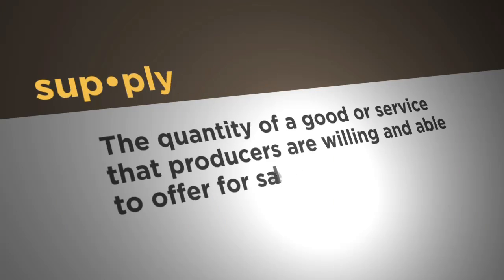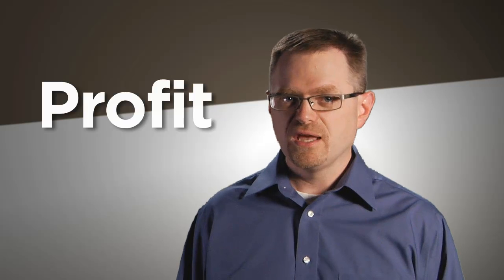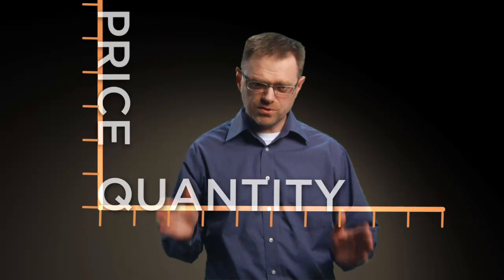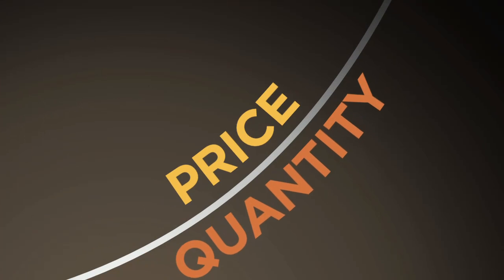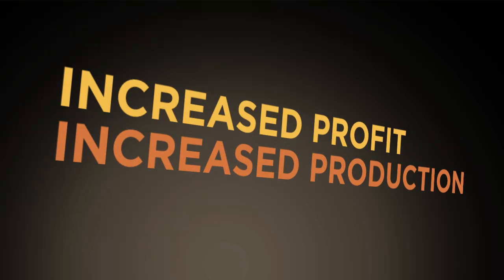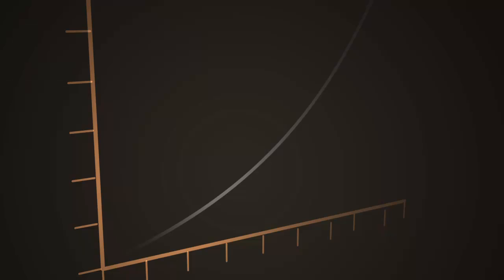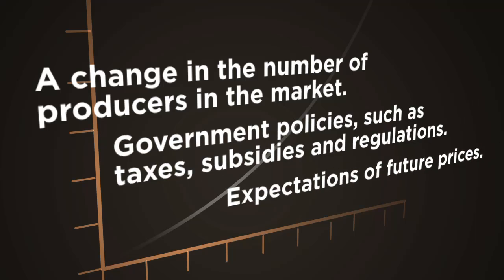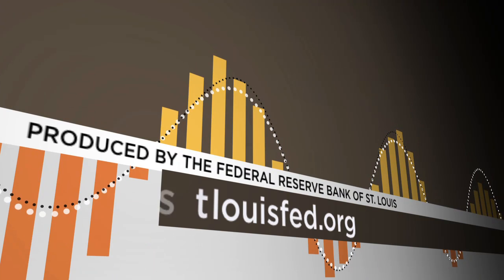Supply - Economic Lowdown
Scott Wolla of the St. Louis Fed explains the concept of supply. Students will learn how changes in the price of a good affect the quantity of the goods produced and how changes in market conditions will affect the supply curve.